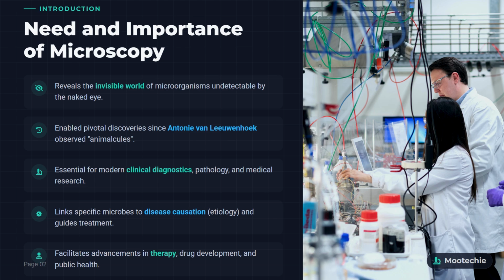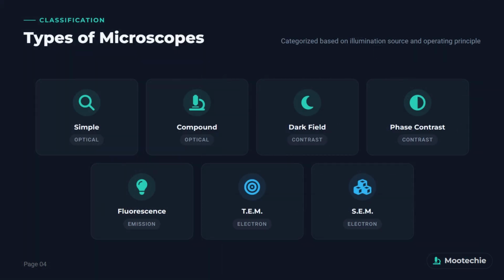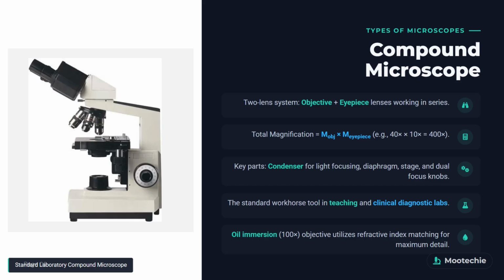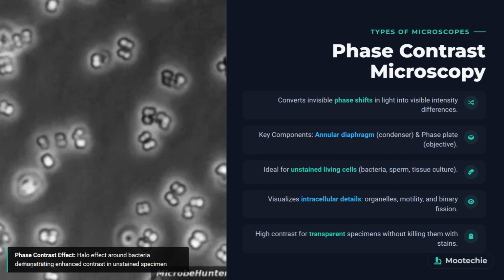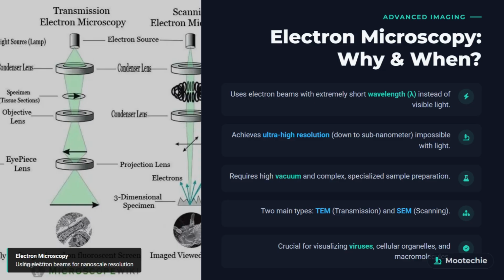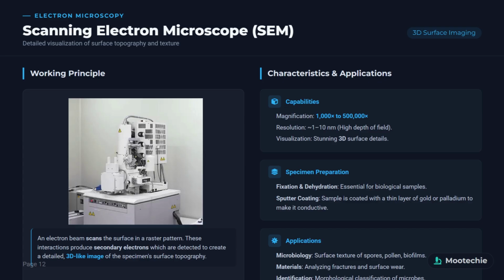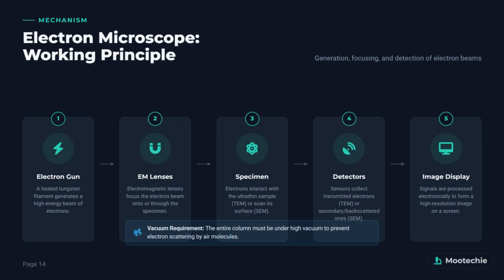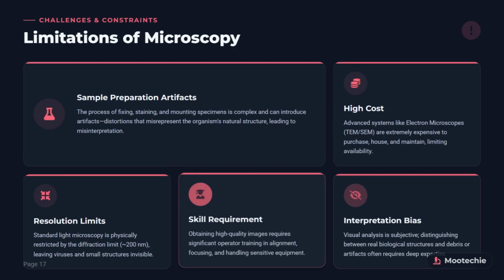Microscopy in Microbiology | Types, Principles & Applications Explained | Mootechie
Explore how microscopy reveals the hidden microbial world. This video covers the principles of magnification and resolution, types of microscopes—simple, compound, dark field, phase contrast, fluorescence, and electron microscopy (TEM & SEM)—along with their mechanisms, applications, advantages, and limitations. A clear, visual guide for students of microbiology, life sciences, and medical fields.